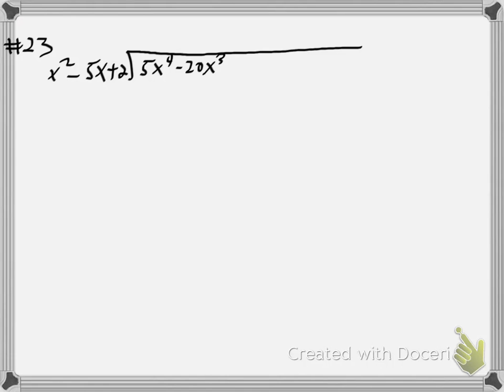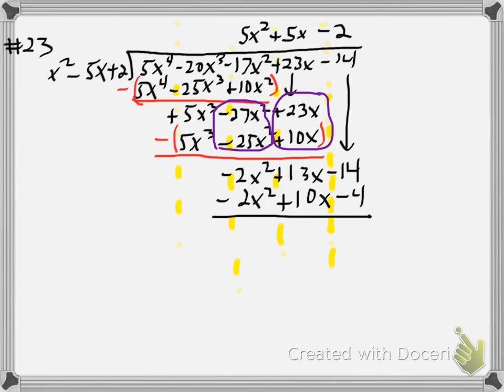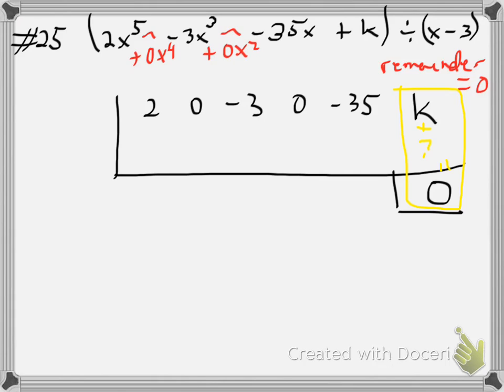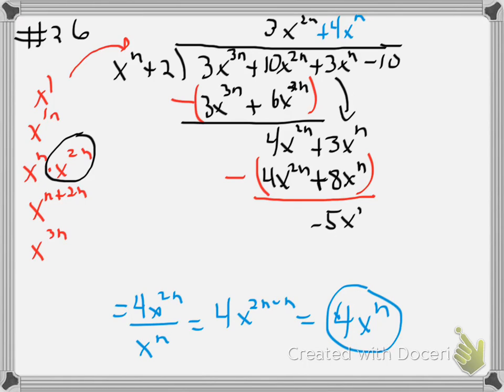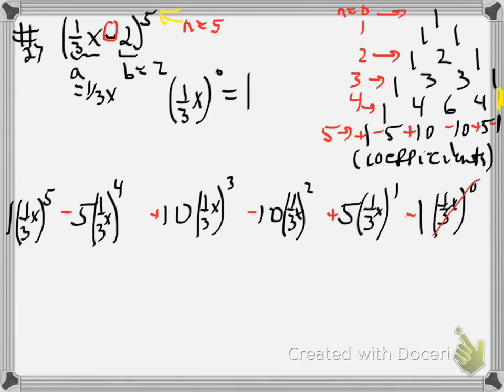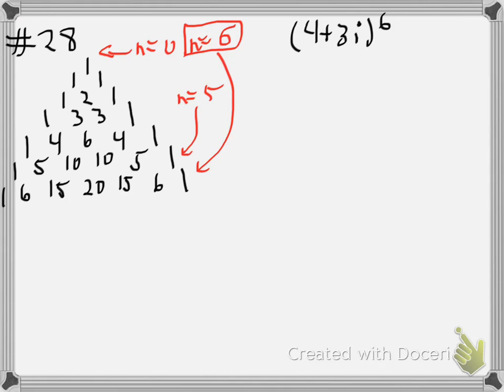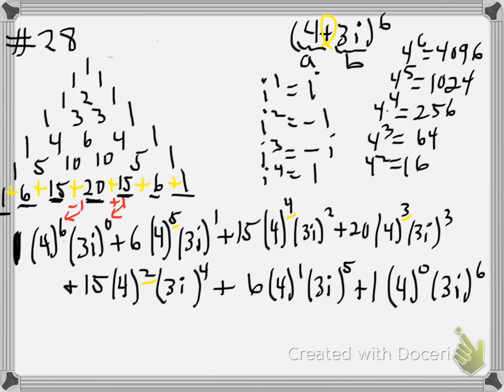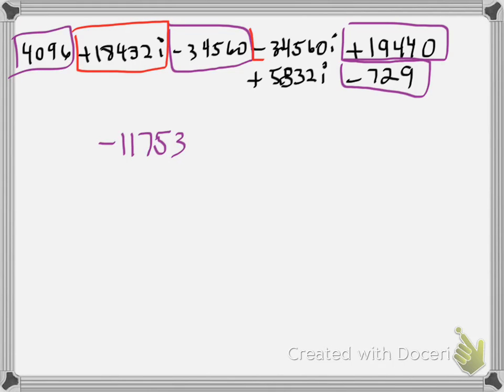Chapter 5 Test Corrections